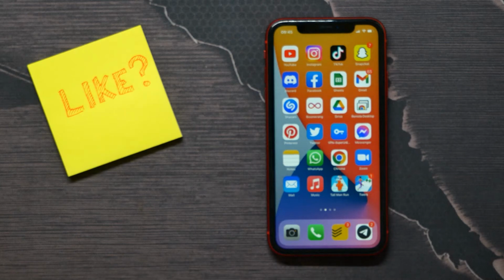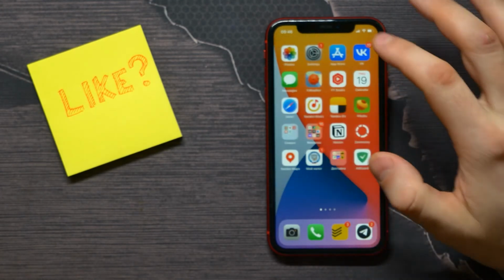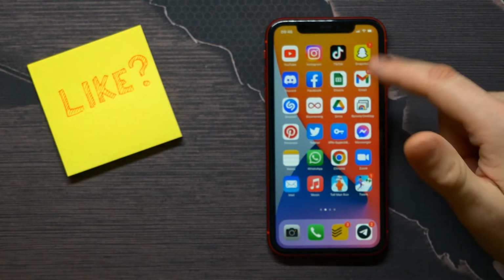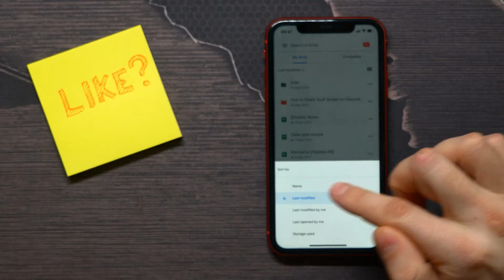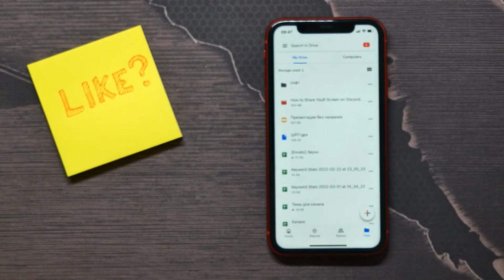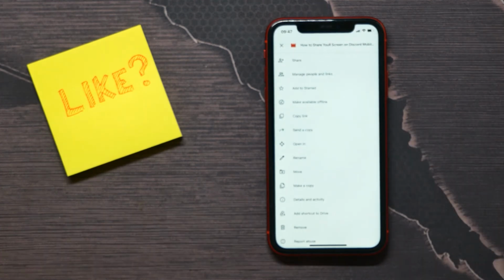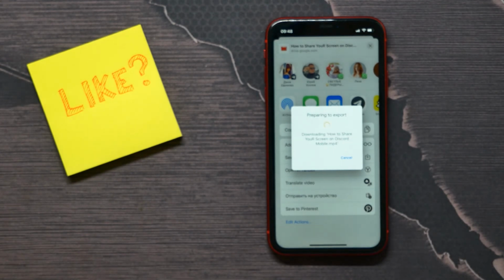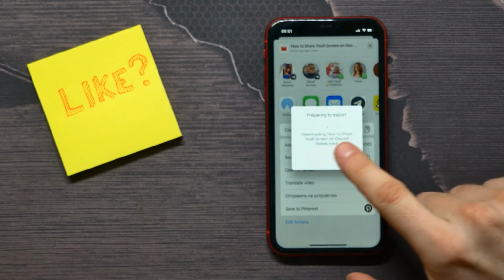How To Save Videos From Google Drive To iPhone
In this video i show simple way How To Save Videos From Google Drive To iPhone